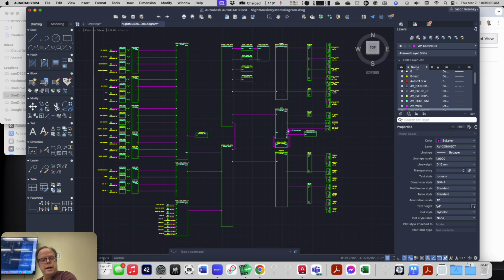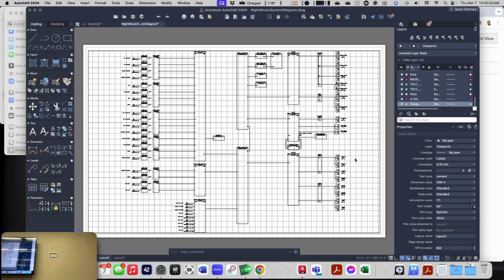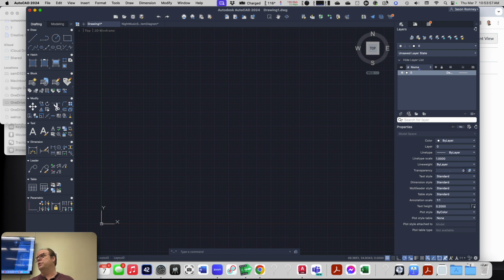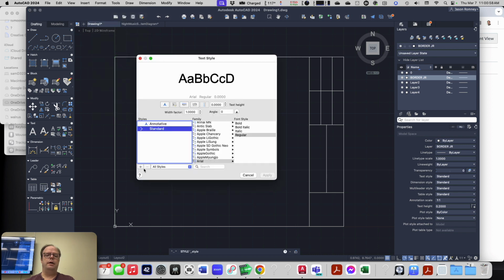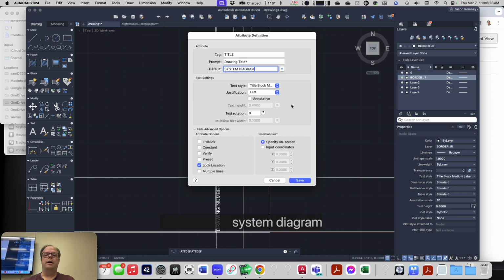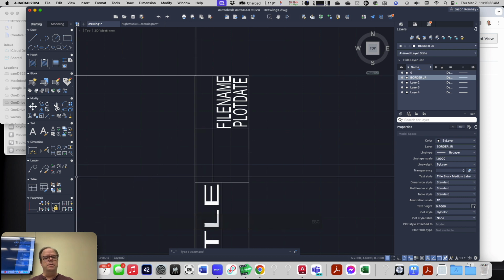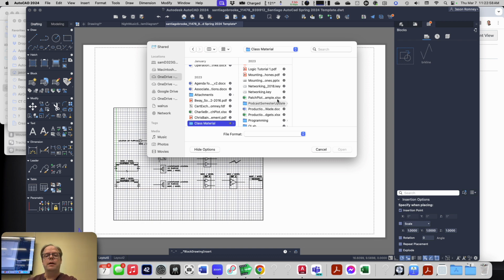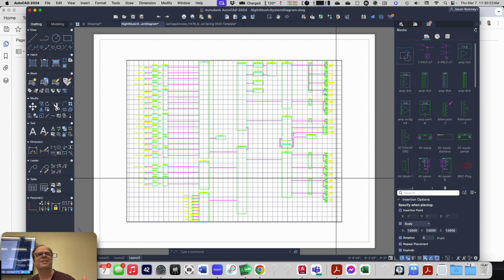Title Blocks and Plotting in AutoCAD